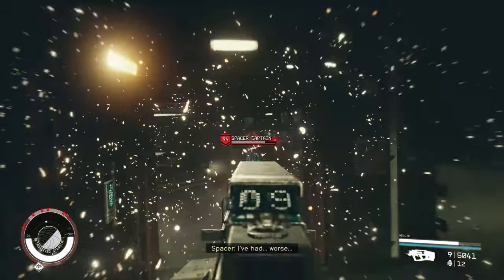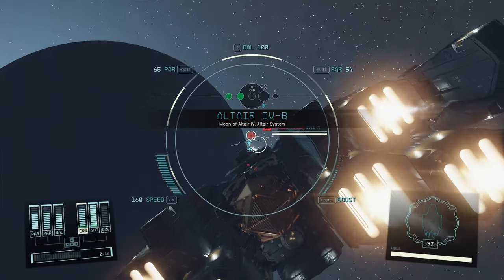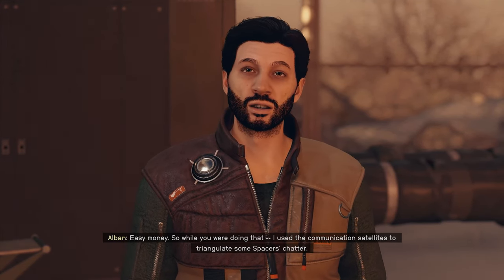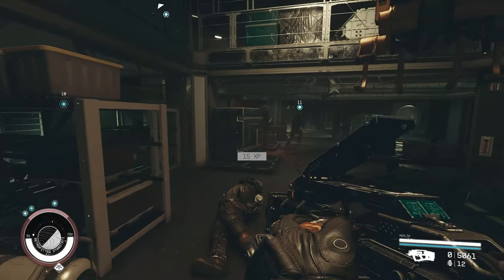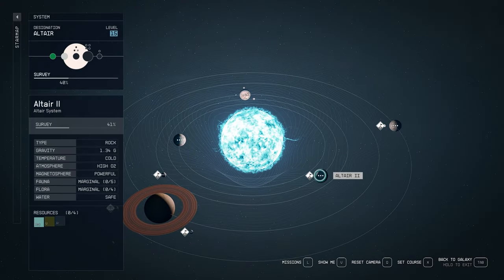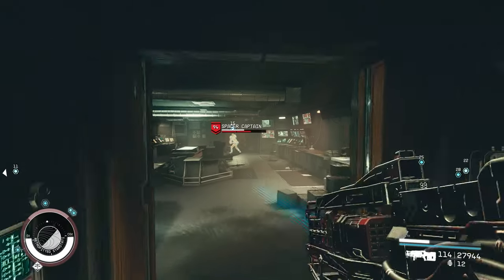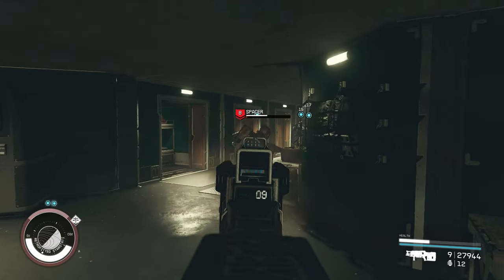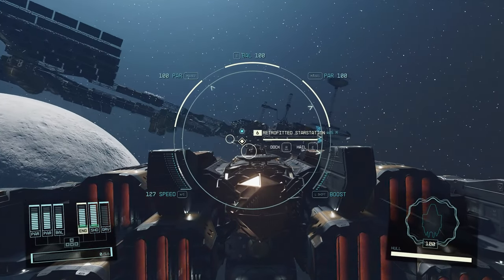Don't Miss Out On This Surprising Side Mission - STARFIELD Mini Crimson Fleet Quest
Mini Crimson Fleet quest but with Spacers

00:00 Intro
00:48 Space Action
02:00 Quest Location
02:51 Loot Tip